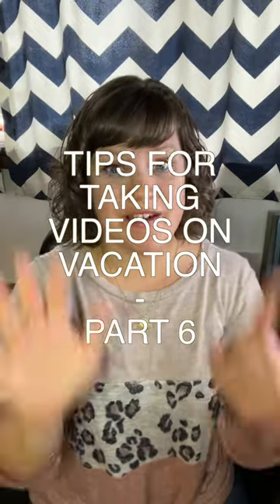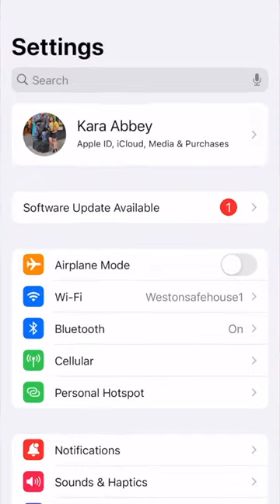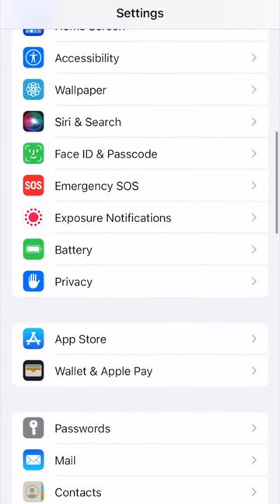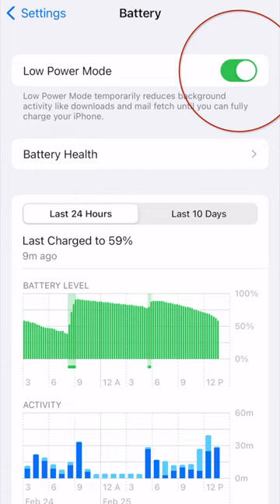This Can Save Your Battery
One of my greatest fears while we're on vacation, is that my phone battery will DIE, leaving me not only without a communication device, but without my camera!!

I obviously film A LOT, so saving my battery-life is of upmost importance to me!

I do have an external battery pack, but this tip alone saved my butt the day we went to Universal Studios and I forgot it back in the hotel room *face palm*.